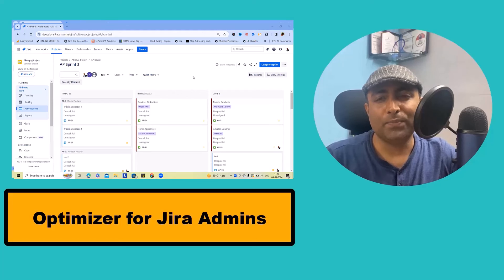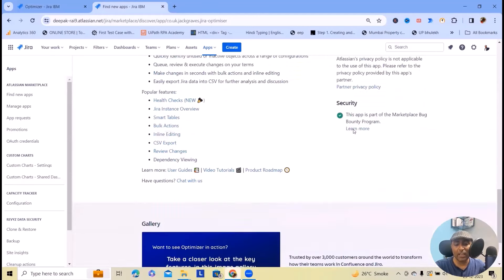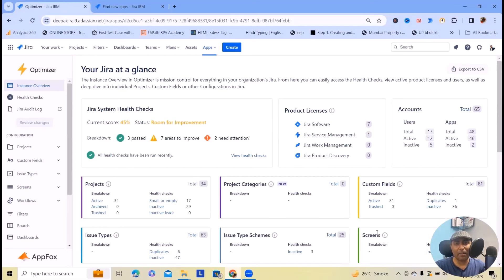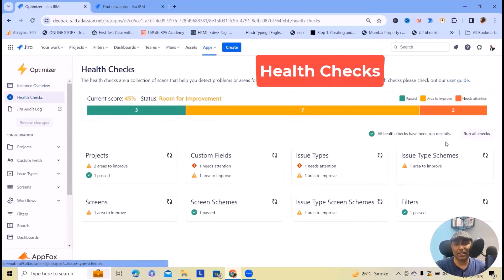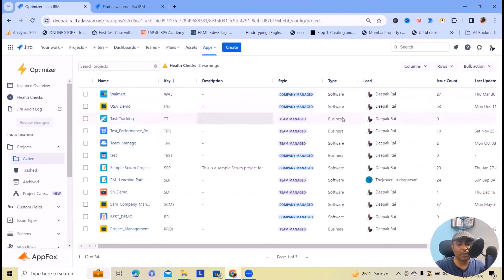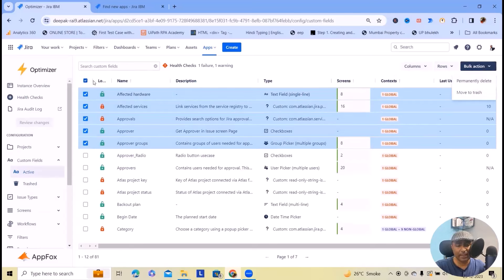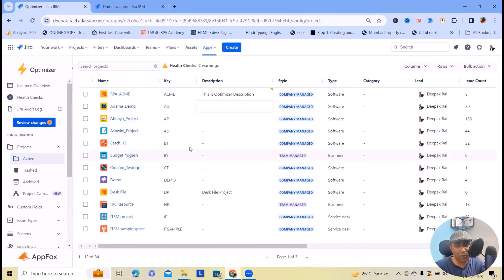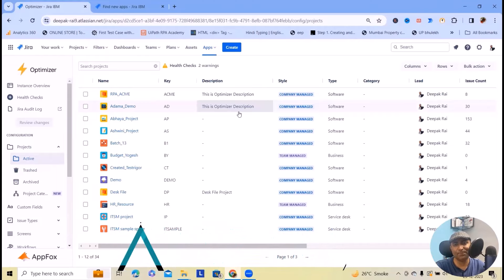Optimizing Jira Cloud: Admin Strategies for Site Maintenance and Clean-ups | Atlassian Jira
Optimizer for Jira is designed to help admins audit and analyze Jira so they can quickly identify potential problems or areas for improvement and ultimately make better-informed decisions.

It comes with a range of powerful features (e.g. bulk actions) that enable admins to make changes to multiple Projects, Custom Fields, or other configurations in one go, saving heaps of time and making the Jira admin experience more seamless.

Timestamps:
0:00 Introduction
01:22 Optimizer for Jira Installation
03:23 Optimizer Instance Overview
05:44 Optimizer Health Checks
07:17 Optimizer Smart Table Configuration
08:41 Optimizer Bulk Action
10:14 Inline Editing
11:52 Conclusion